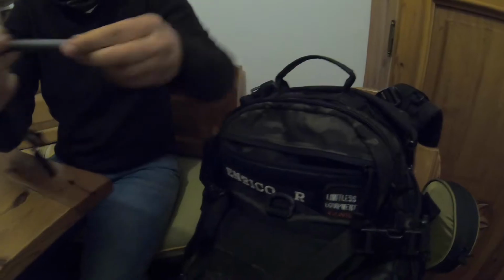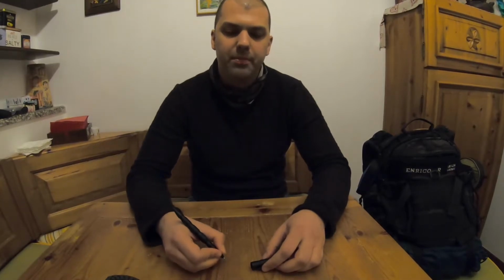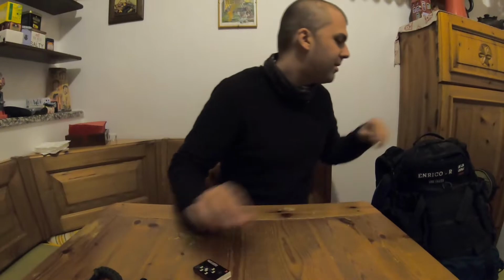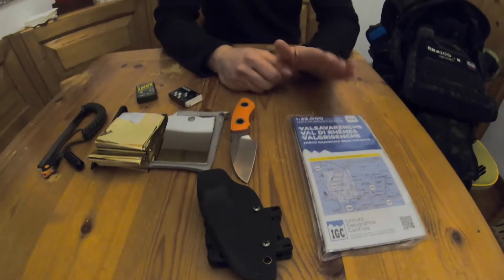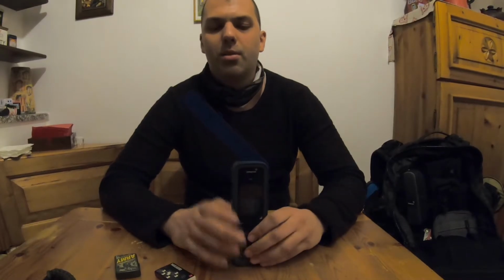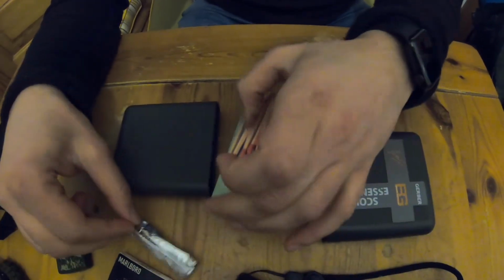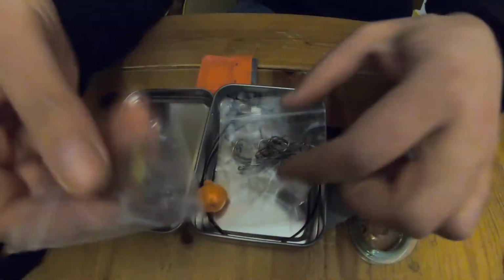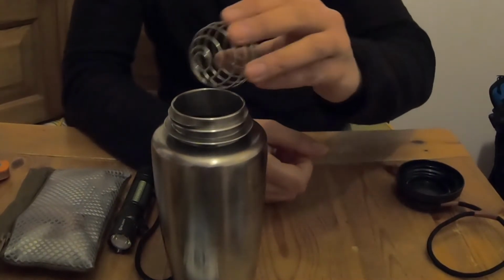Bushcraft Emergency kit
essential emergency kit